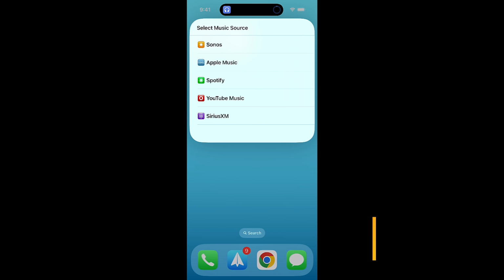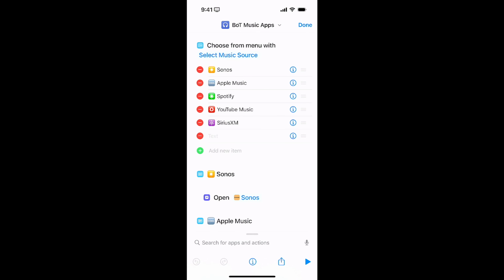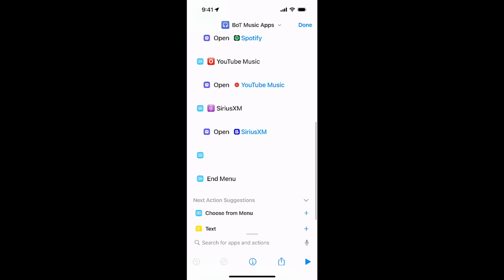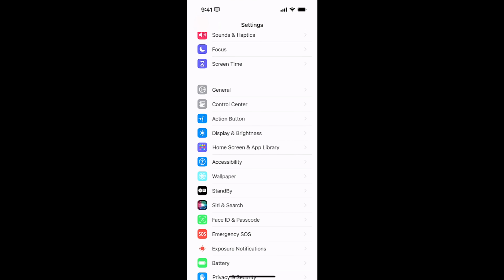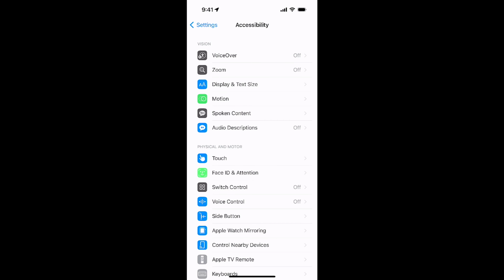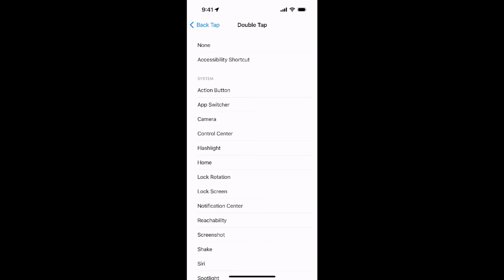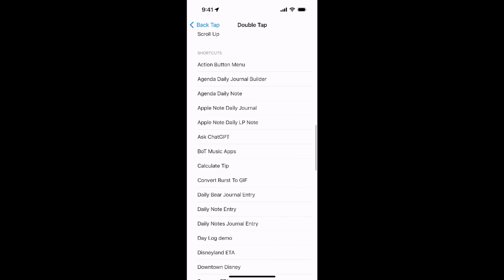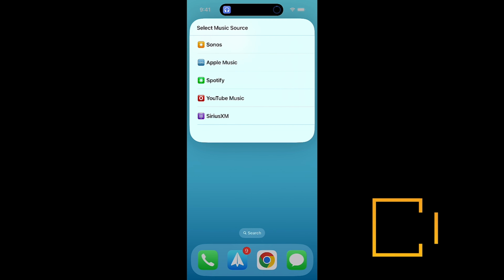Double Tap That Back!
Double tap the back of your phone to bring up a menu of your favorite music apps! Let me show you how! Be sure to download the shortcut below as well.

If you wanna see the quick instructions on how to set this up, check out this video

👋🏽 Let’s connect!

Lego Star Wars Ultimate Millennium Falcon
Vertical display stand for Millennium Falcon

🎥 What I’m currently using to film content:
Nikon Z30
Hollyland Lark Max Wireless Mic
PowerDeWise Lavalier Clip On Mic
Desview T2 Teleprompter
NEEWER Tabletop Overhead Camera Mount
RALENO 19.5W LED Video Soft Light

Chapters
00:00 Intro
00:16 Welcome
00:50 How to set it up
02:36 Conclusion